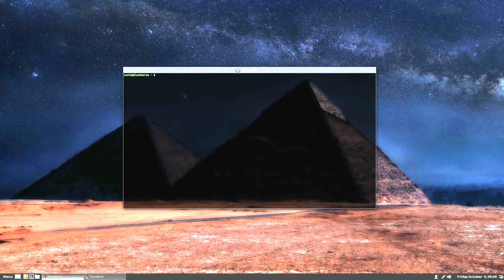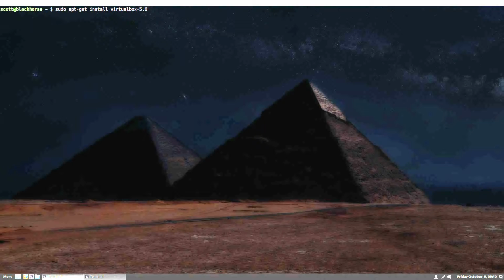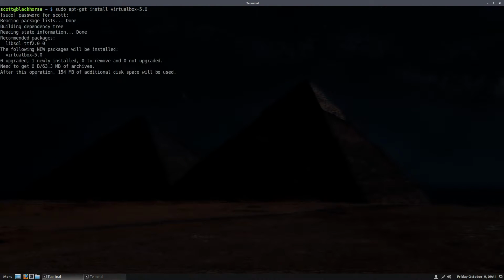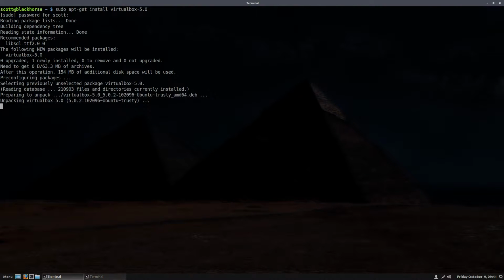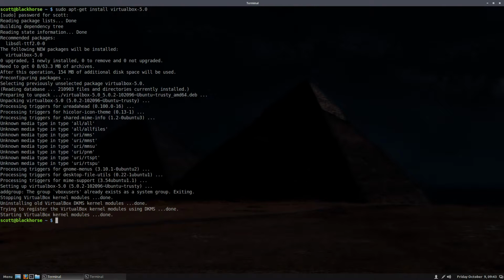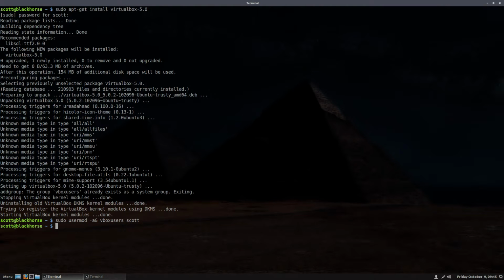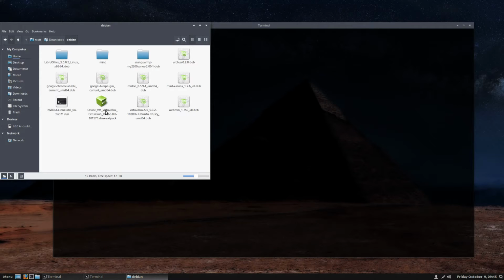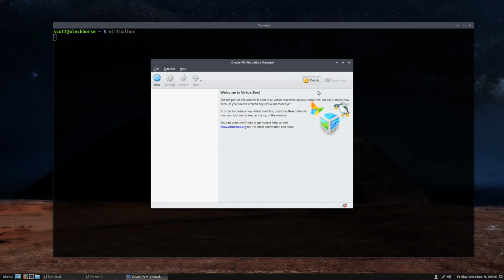Tutorial Install Configure and Use Virtualbox (HD)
Install Configure and Use Virtualbox, Installing, Configuring then Connecting VirtualBox on Windows 7, Howto: Install Kali Linux on Virtualbox, How to set up a virtual machine using VirtualBox, How To Use VirtualBox - Complete Step by Step Tutorial, How to Install Ubuntu 14.04 LTS on Oracle Virtual Box